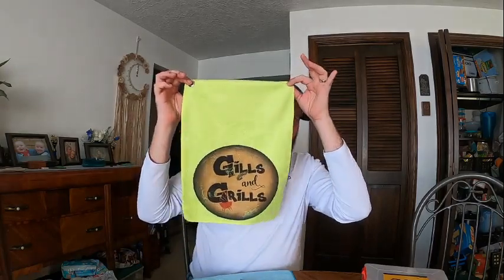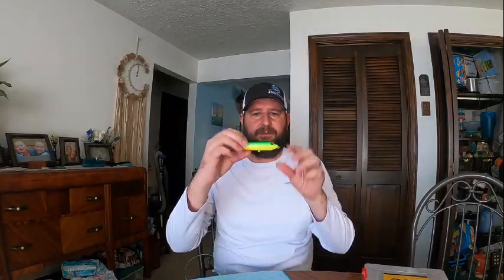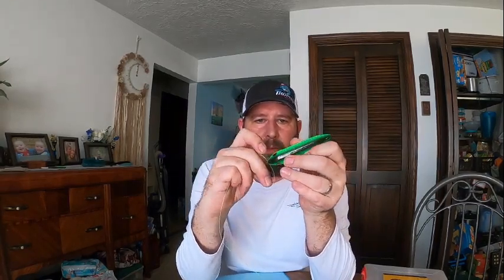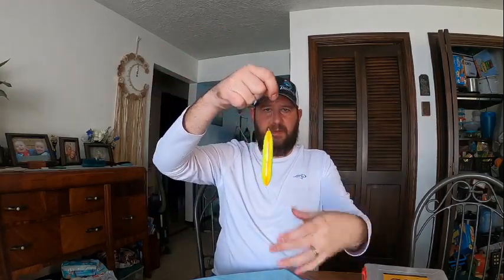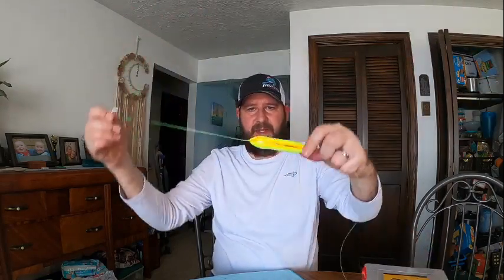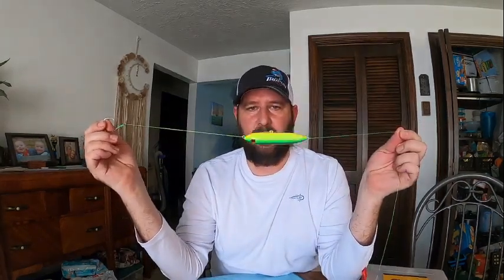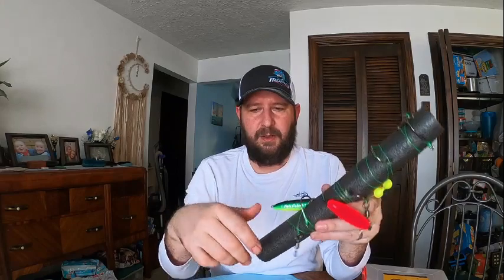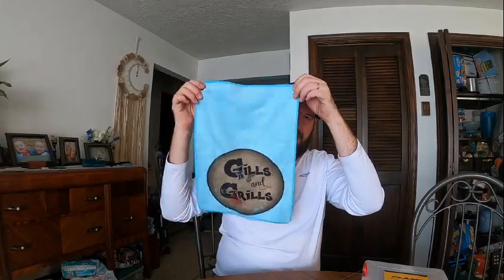Different Types of Catfish Rigs